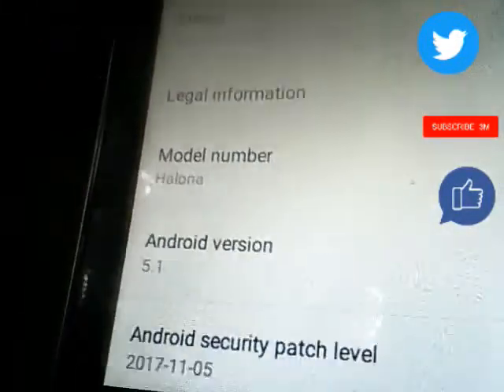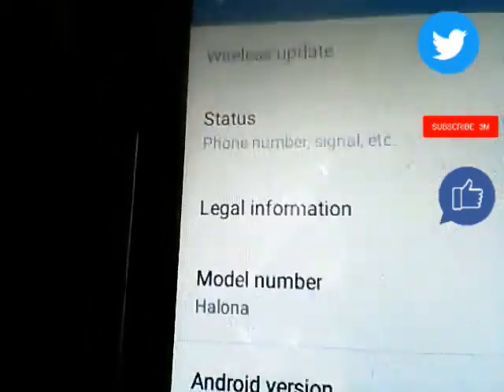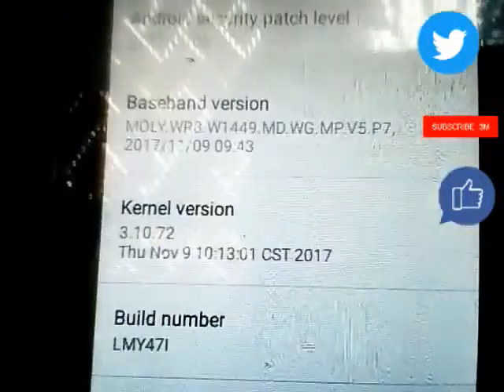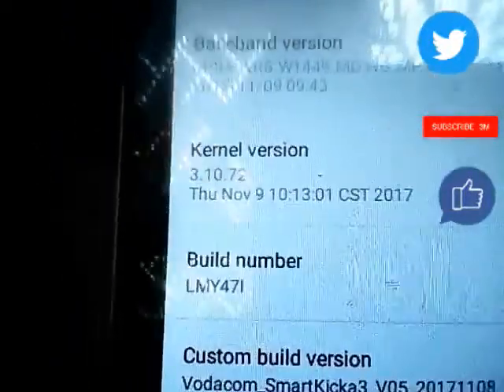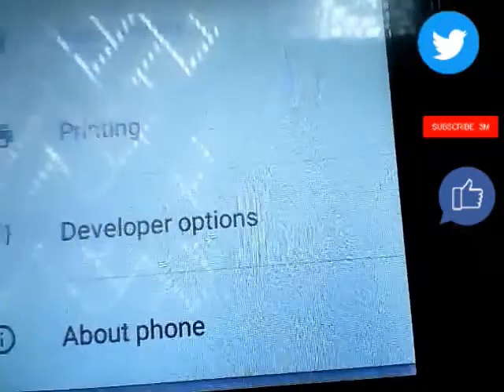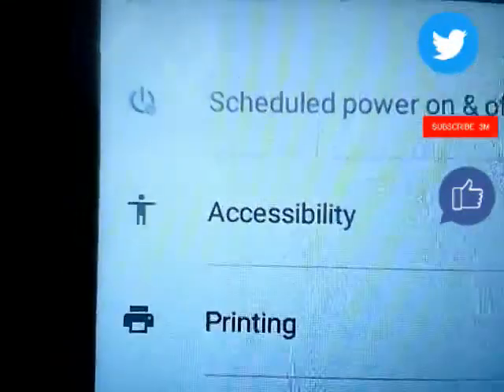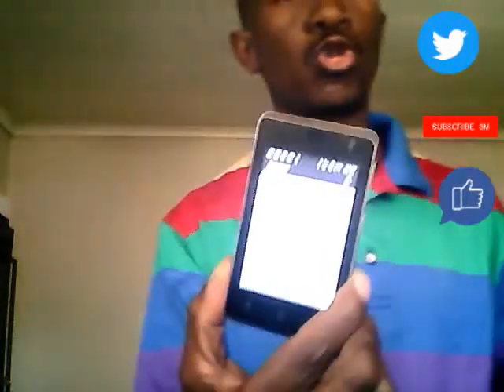FridaysAndroidApps: Introduction to Android Development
NEW CHANNEL: How to launch Build Number on any Android device!